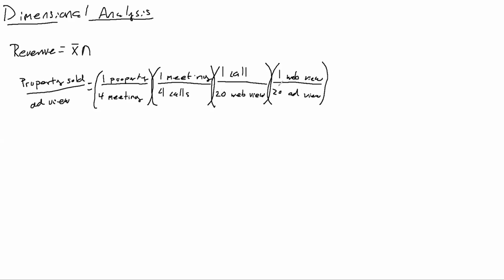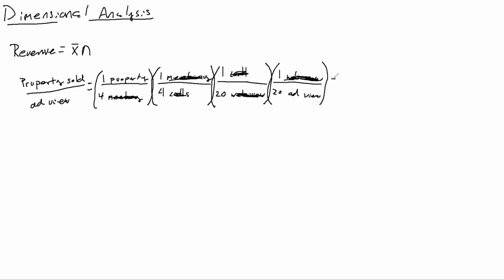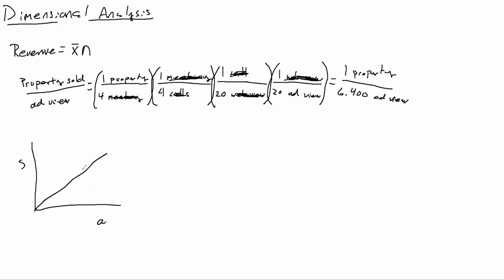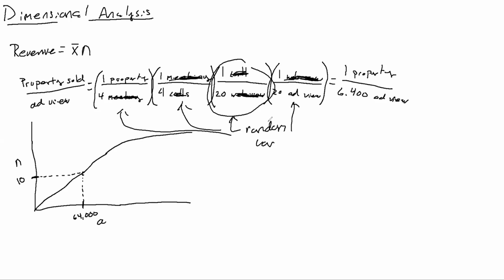4 01 Dimensional Analysis